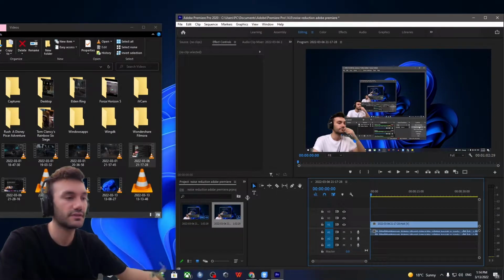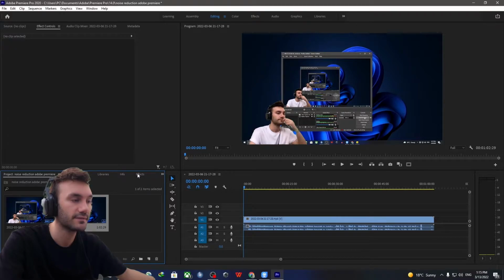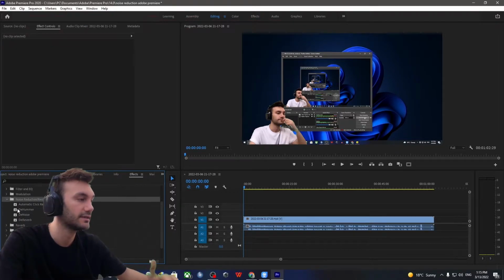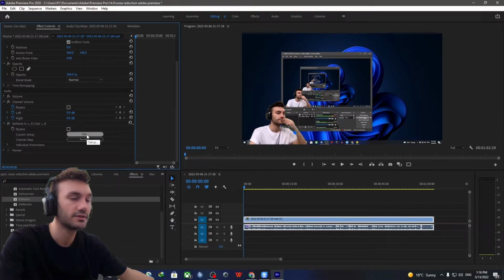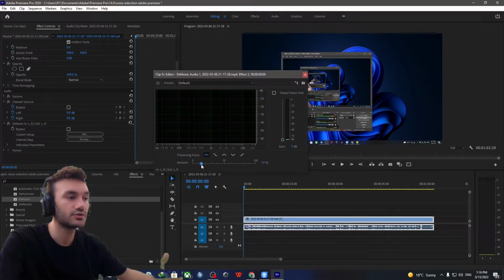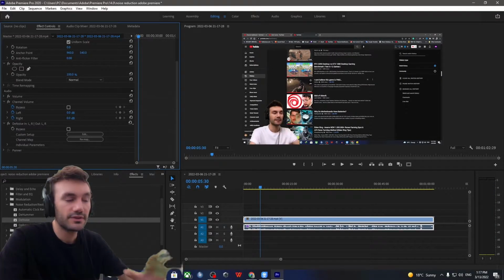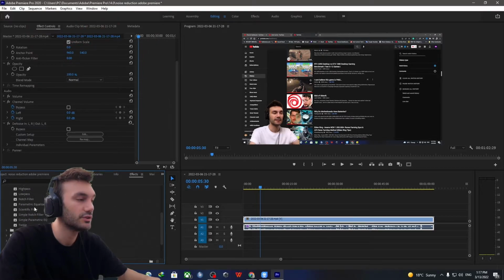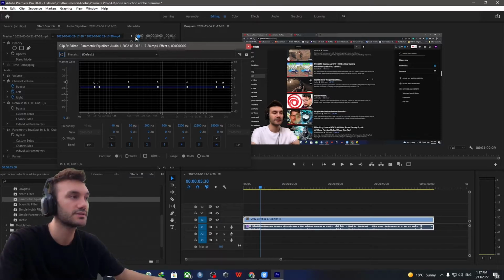How To Remove Background Audio Noise In Premiere Pro!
In this video, I'll teach you how to set the best settings to remove background noise and improve sound and audio quality in premiere pro for the best settings to remove white noise from sound and make speaking and vocal equalizers better!

Before After! 00:00
What We About To Do? 00:24
Removing Noise 01:23
Improving Vocal Equalizer 02:35